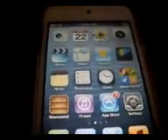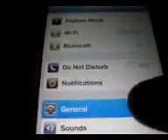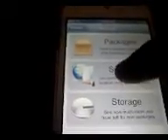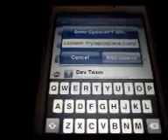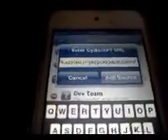How to install SIRI on IOS 6 to 6.1.2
sources